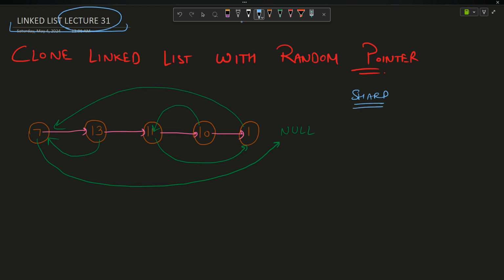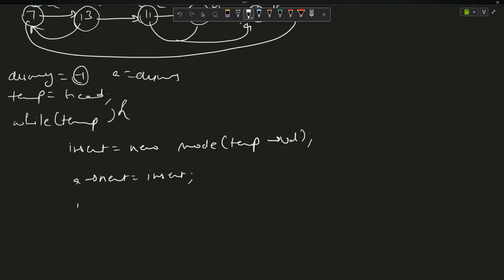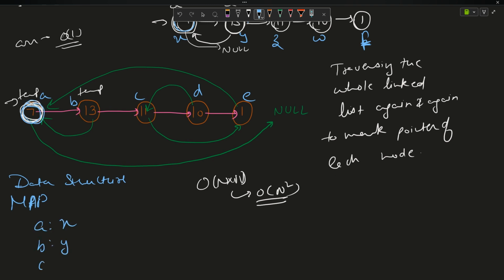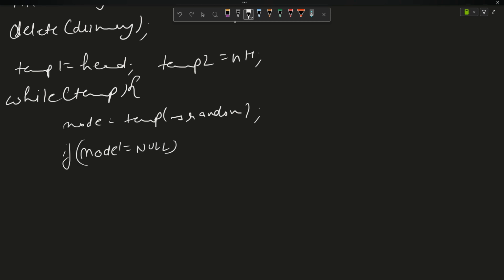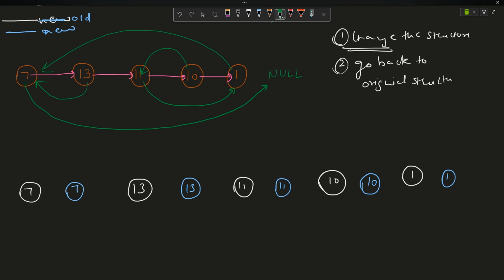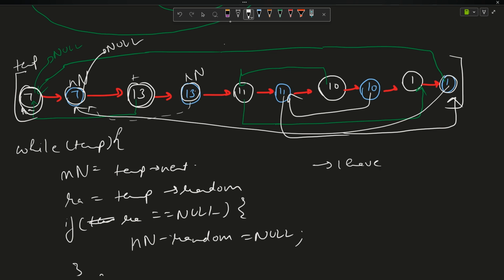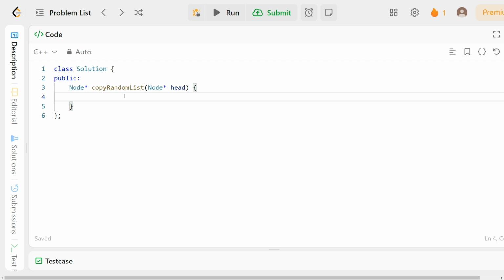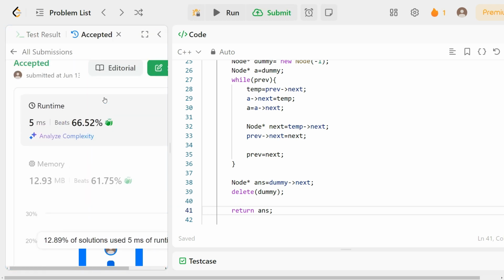L31. | Clone List with Random Pointer | Multiple Approaches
Hi All !